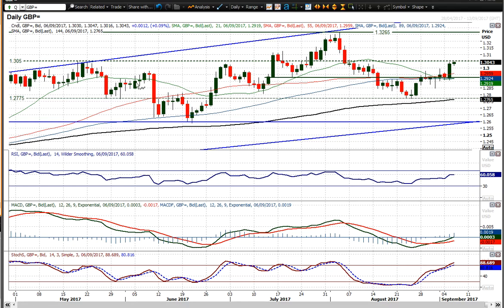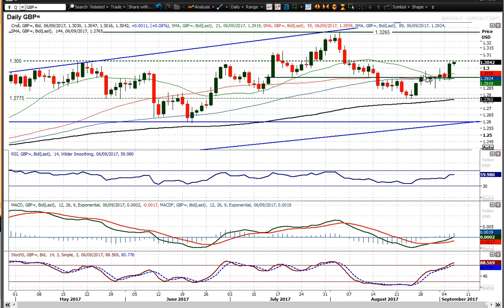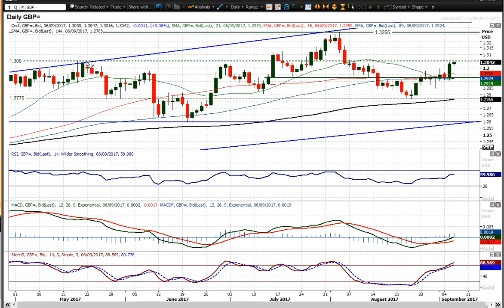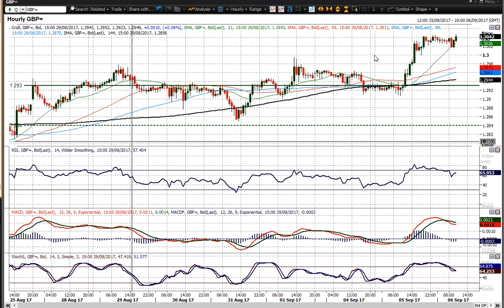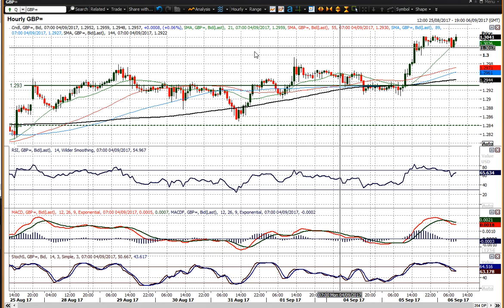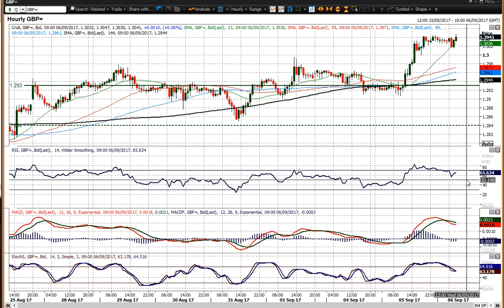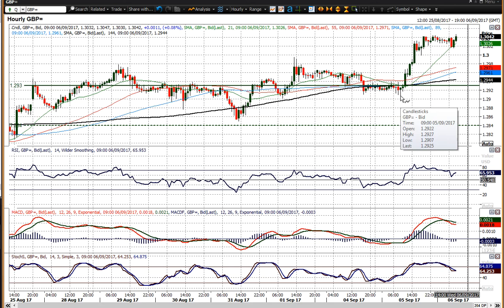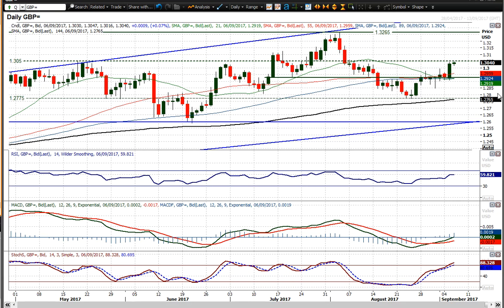GBP/USD Technical Analysis - Hantec Markets 06/09/2017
Can Cable hold on to the upside break?